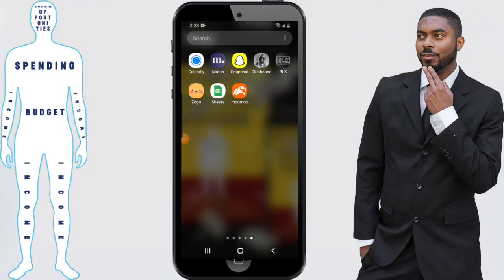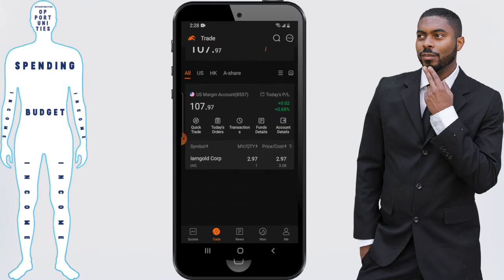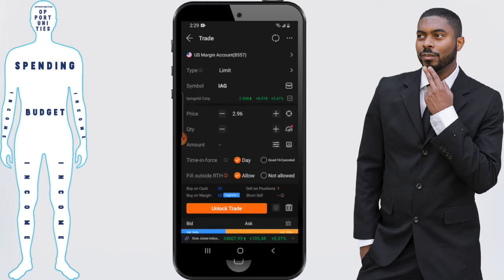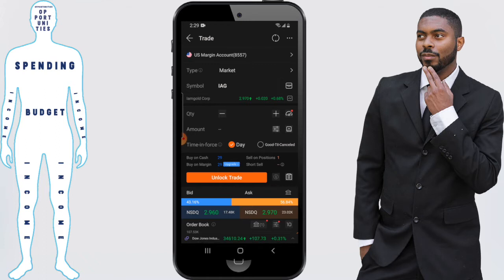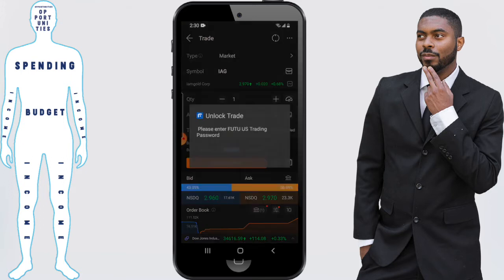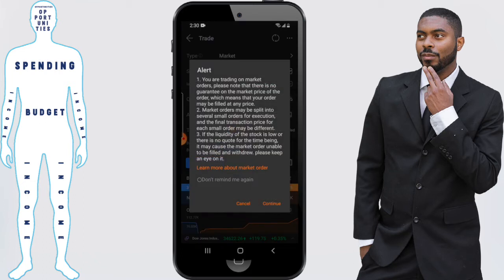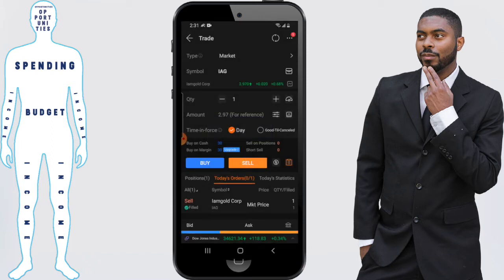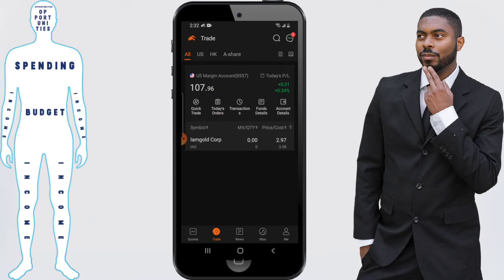Moomoo Tutorial: How To Sell Stocks In 2026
Get my finance book, The Anatomy Of Financial Success! Available on E-book, Paperback, and Audiobook formats Moomoo Tutorial: How To Sell Stocks In 2026. Moomoo is a popular app used to invest and it is most known for it's ability to make available a lot of information that investors use in their investing decisions. Their app can be fairly complicated though. That's why in this video, i'll be showing on the app how to buy stocks on the Moomoo app. This video about Moomoo and investing has been produced by Financial Anatomy and performed by Elijah Bilel.

Get 2 free stocks that can be valued up to $1000 each by signing up with Moomoo and depositing $100